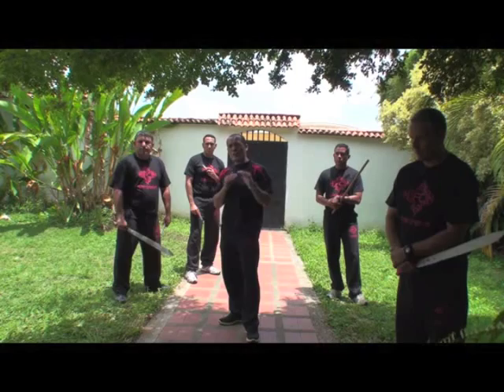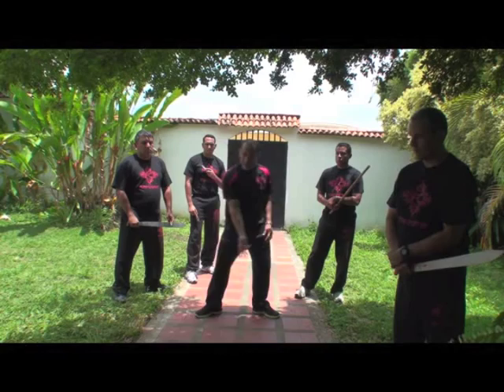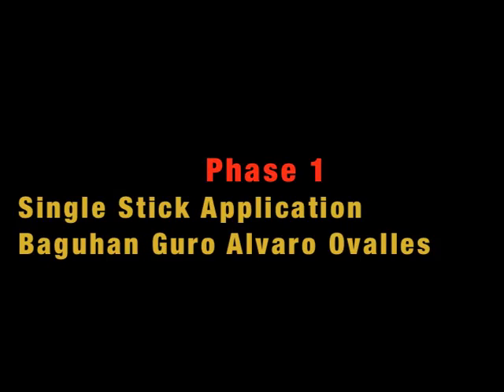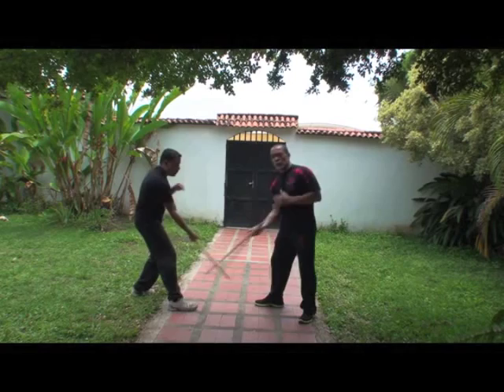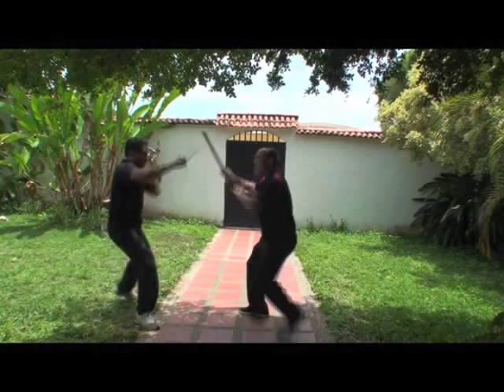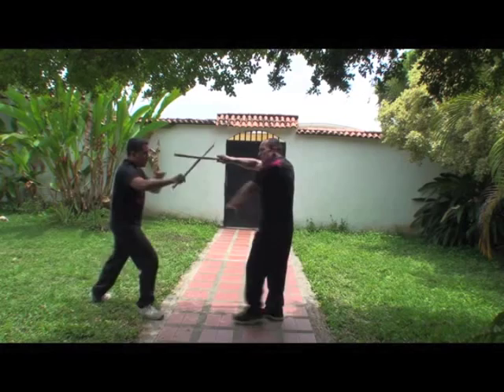Tuhon Felix Cortes Lines of Attack Phase l Single Stick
LEARN ONLINE!